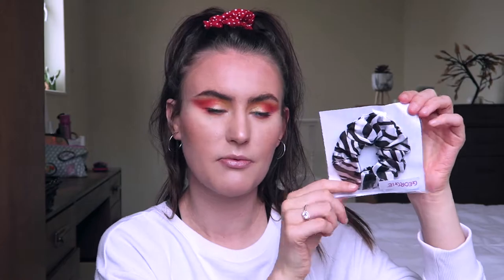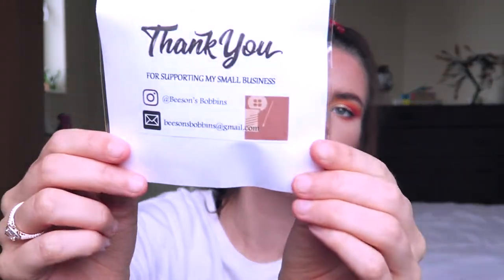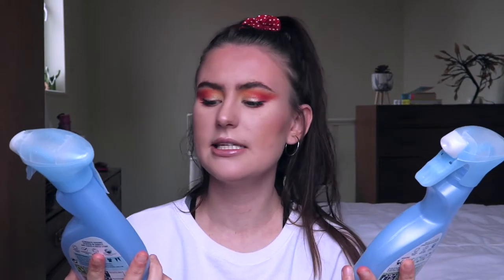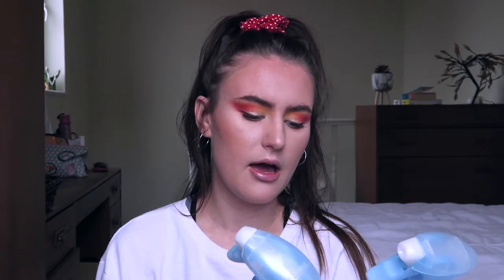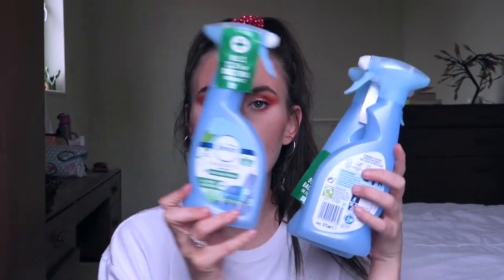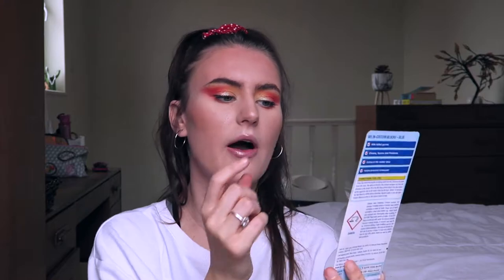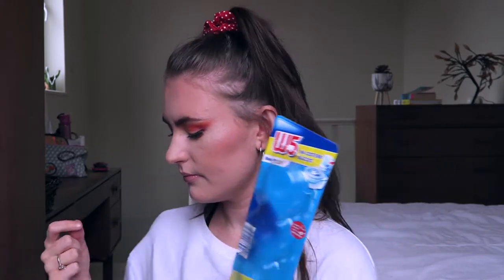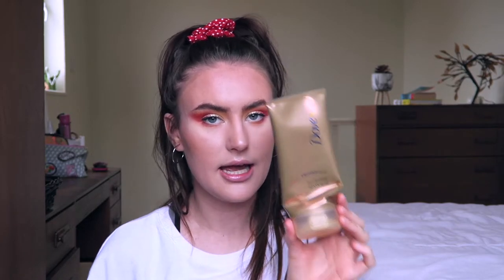PRODUCT EMPTIES! Good or Bad??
Today's video I a review video of my recently used up products xx

My Own Skincare Range: